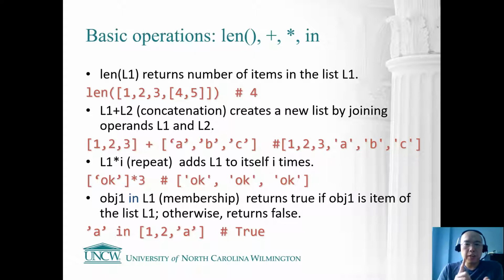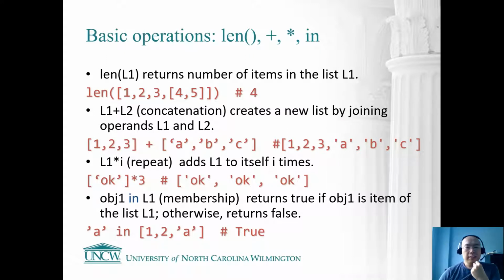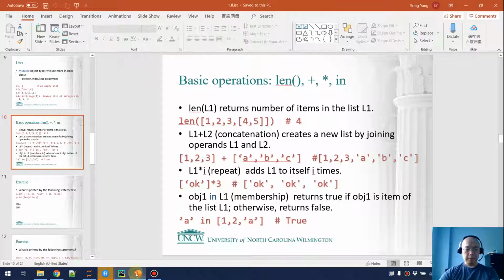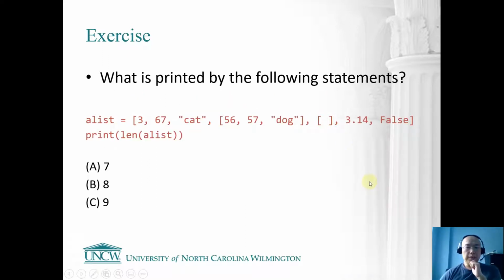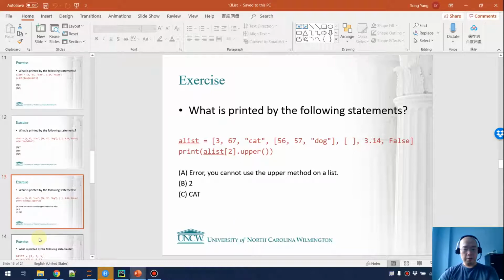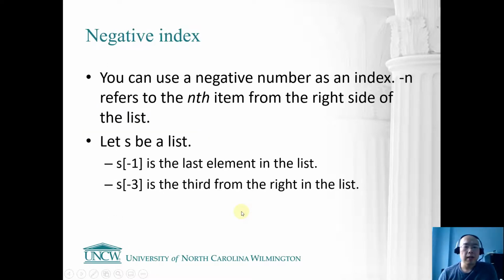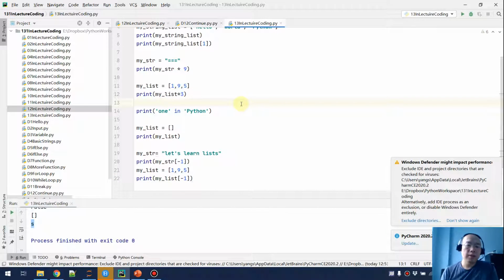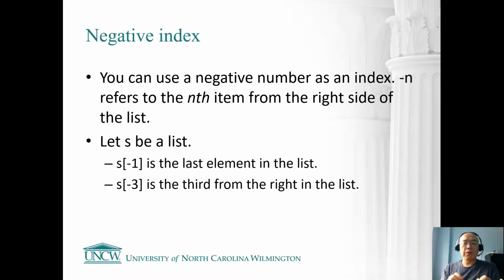13-2 List operations, negative indexes